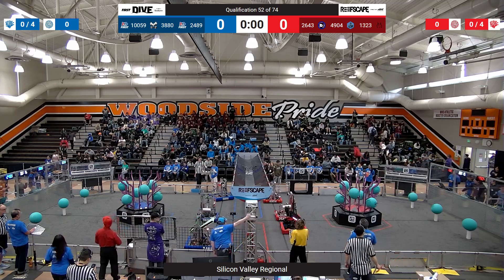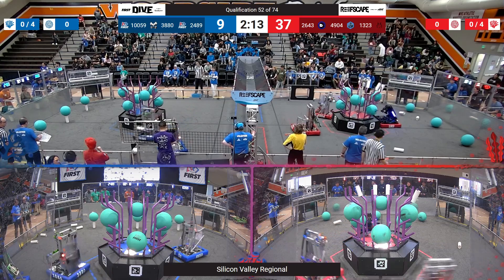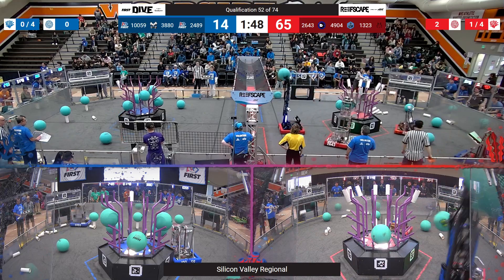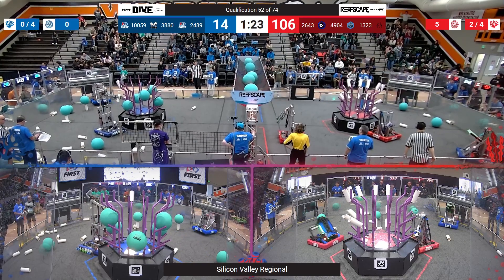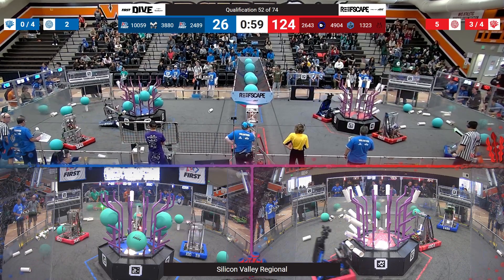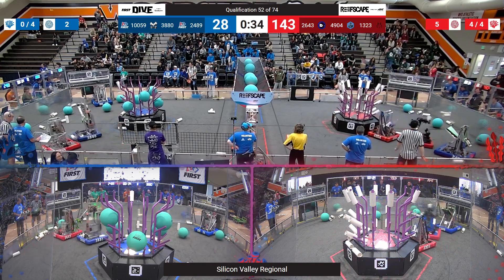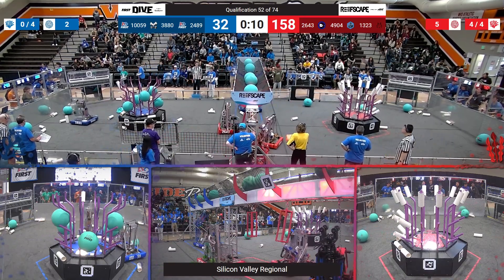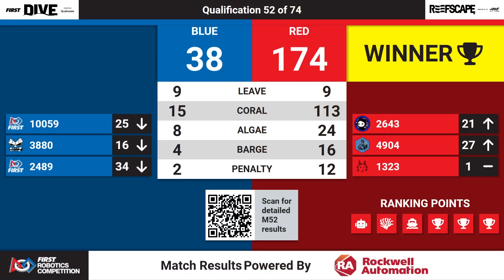Qualification 52 - 2025 Silicon Valley Regional